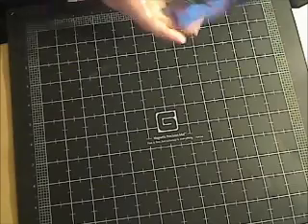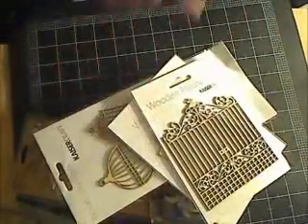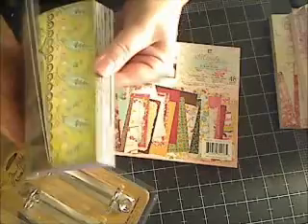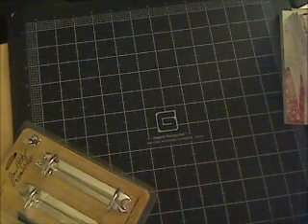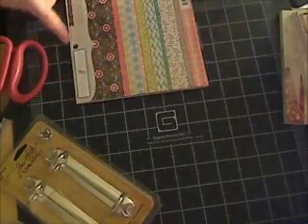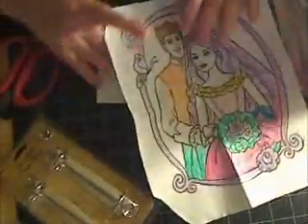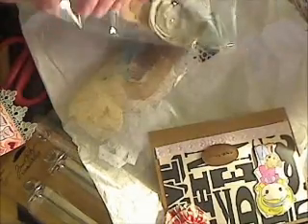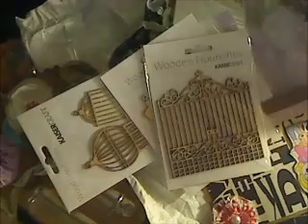Haul from Pinkscrappersboutique and RAK from Geordie!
thanks so much ladies!